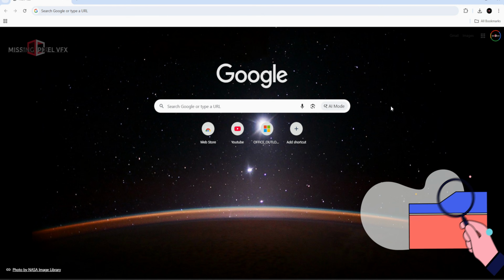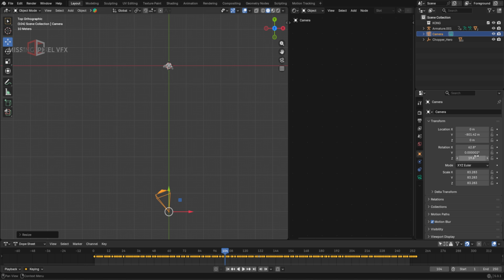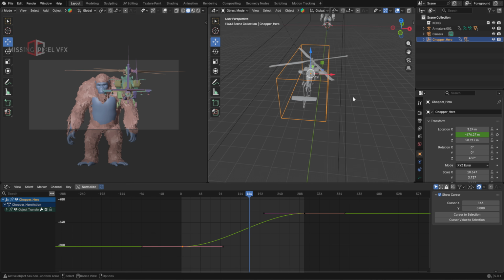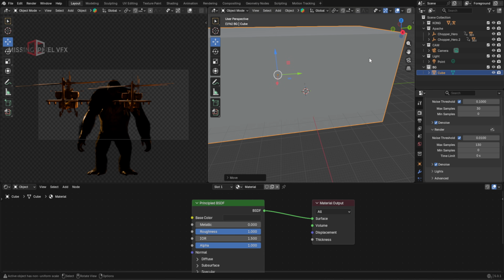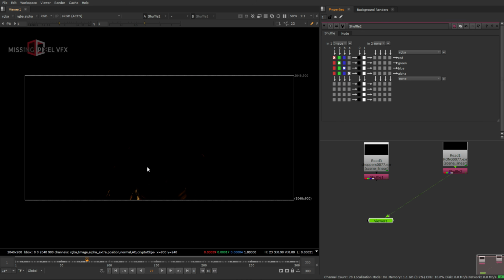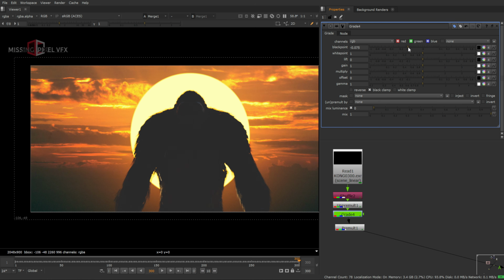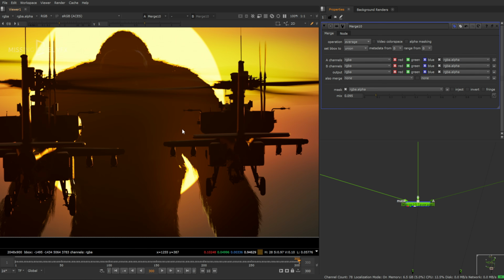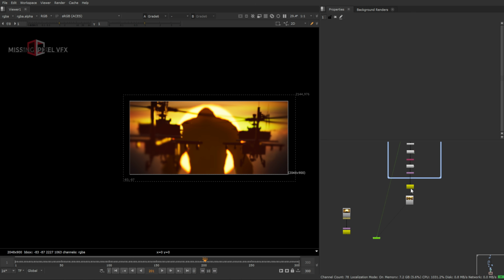I Recreated movie scene in Blender & Nuke | Complete Tutorial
In this video, I break down how I recreated an iconic shot inspired by Kong: Skull Island using Blender and Nuke.

This cinematic VFX shot combines live-action style composition with CG elements, focusing on realistic lighting, atmosphere, and seamless integration. I’ll walk you through my workflow—from scene setup in Blender to final compositing in Nuke—while sharing simple techniques to enhance realism and depth.

This is not just a technical tutorial, but a creative approach to making your CG shots feel more cinematic and grounded.

🔸 What you’ll learn:
Scene recreation and composition techniques
Lighting and atmosphere for cinematic look
Matching CG with live-action feel
Render layer setup in Blender
Nuke compositing workflow
Tips to improve realism in your VFX shots

If you’re into VFX, Blender, Nuke compositing, or cinematic shot creation, this video will help you level up your work.